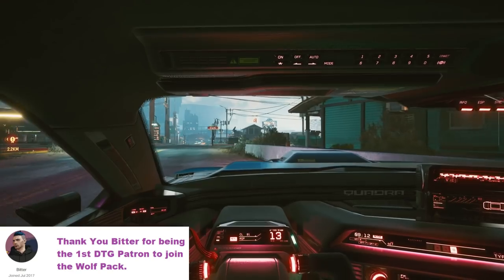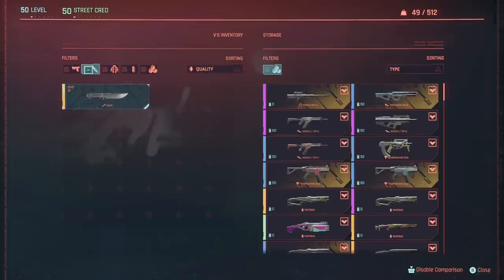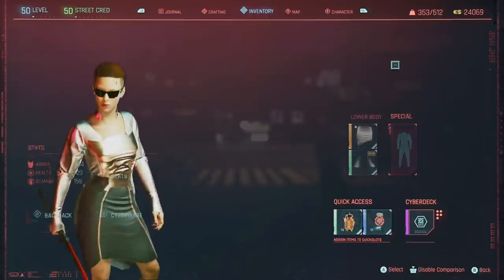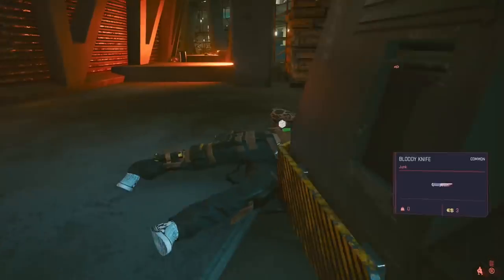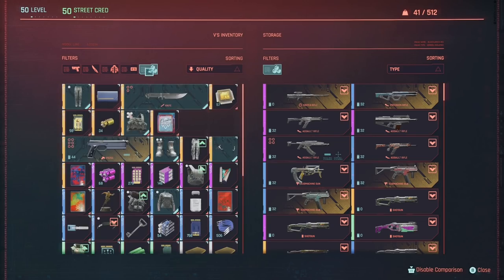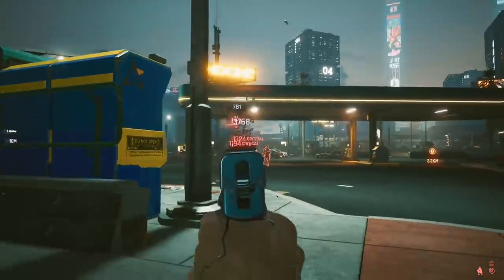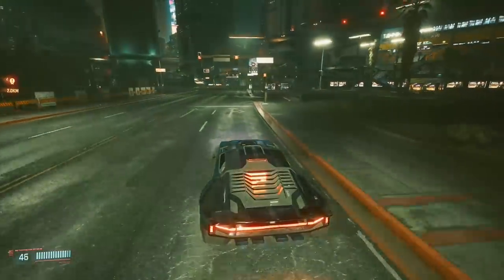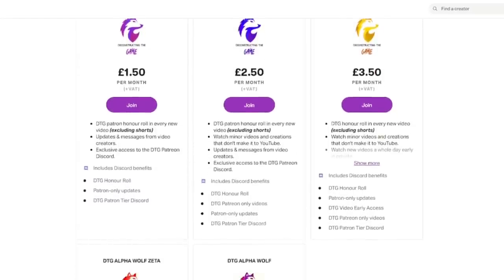Cyberpunk 2077: Making The Game Harder, Realistic and Immersive (The DTG Way) [CC]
Welcome to Deconstructing The Game folks. In todays Cyberpunk 2077 video I'll be showing you how I make the game harder for myself even on very hard mode. I detail ways on how you can make the game feel more realistic and immersive and also dabble in the role play element

SUBTITLES AVAILABLE

Bitter

I'm now on Odysee.com which is an alternative video platform.